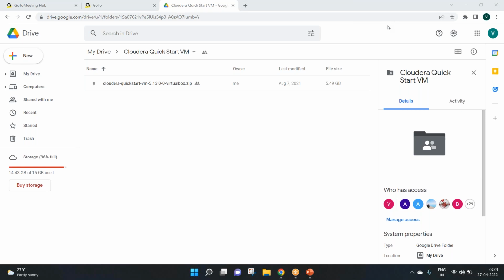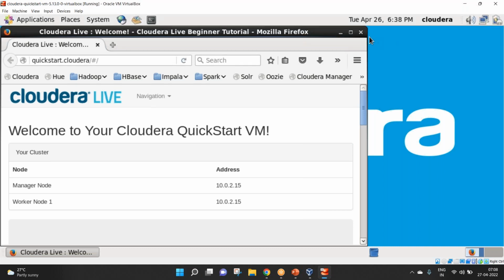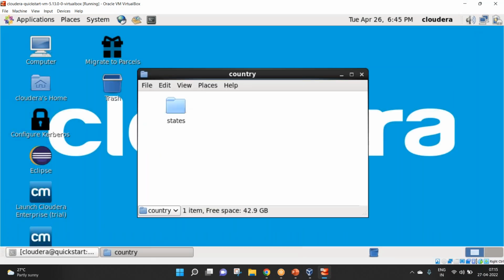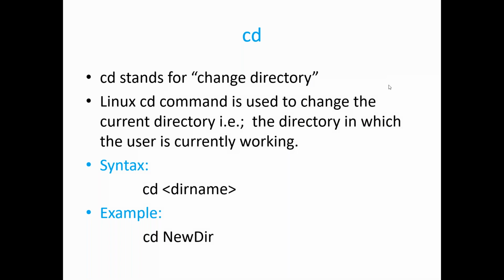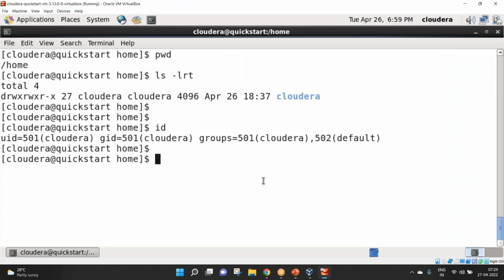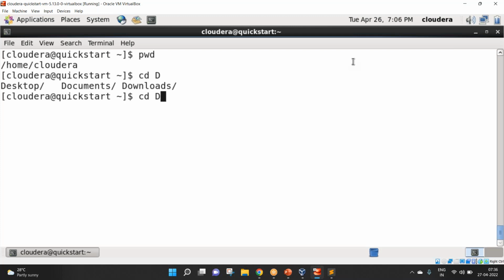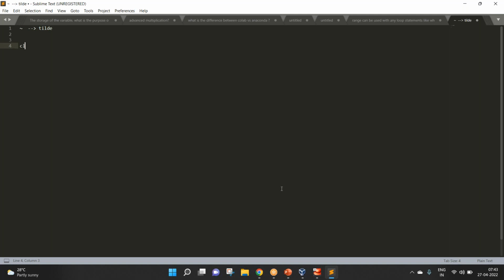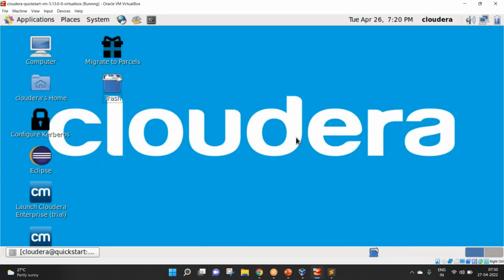Linux part-1 | What is Linux? | Big Data |Hadoop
This Video is about the Linux Part-1.